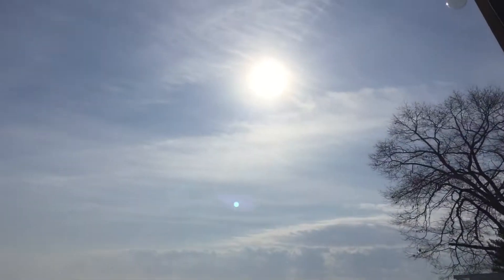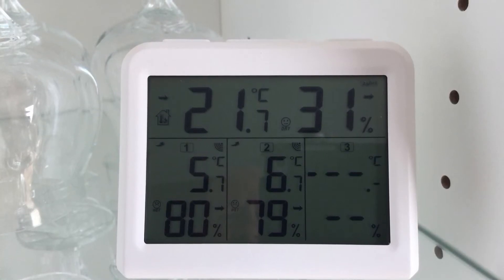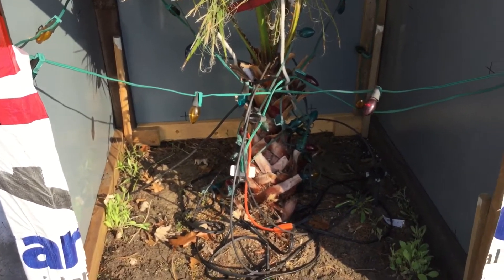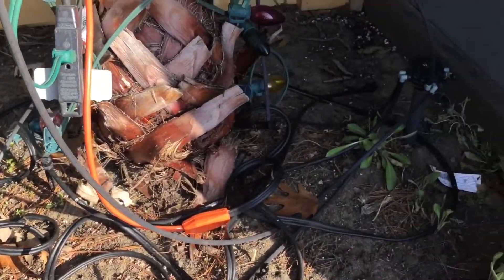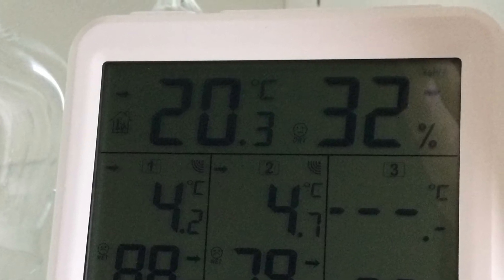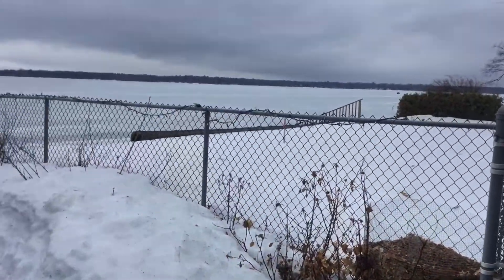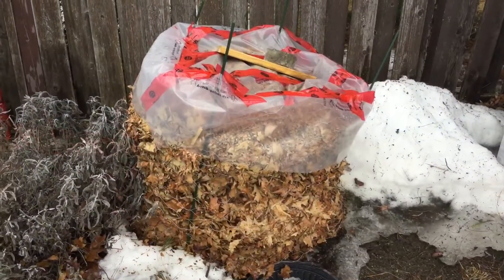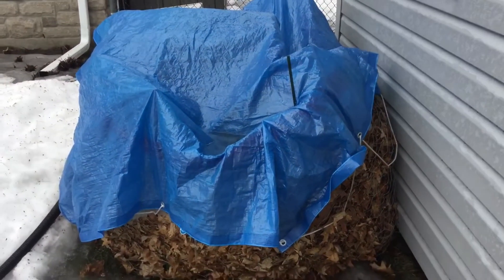Has Spring Sprung? - Constance Bay Palms Zone 5a March 17, 2022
Constance Bay is experiencing some warmer than usual temperatures for mid March here in Ottawa, Canada. Watch how it effects the Mexican Fan Palm and the protection methods necessary for survival.